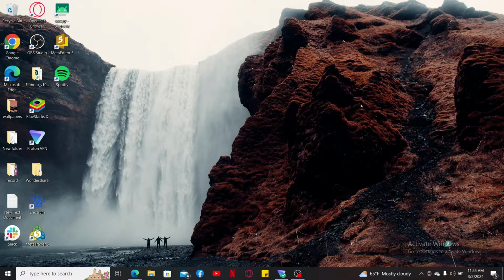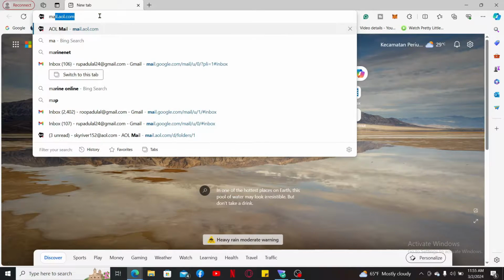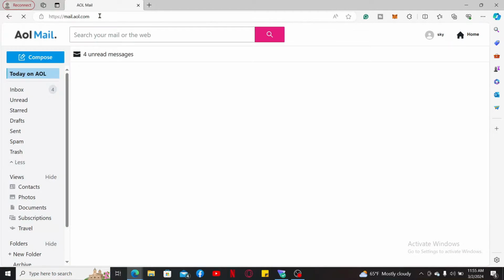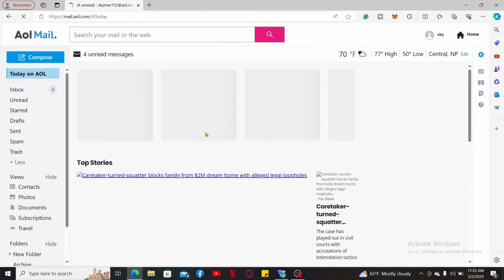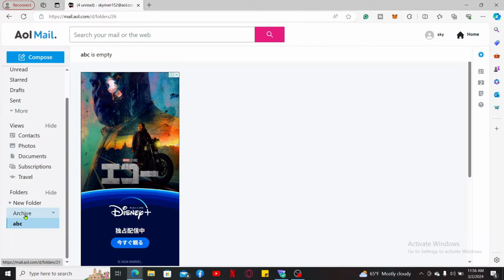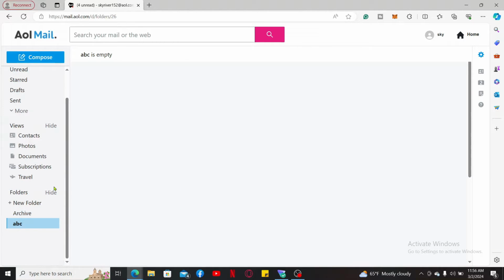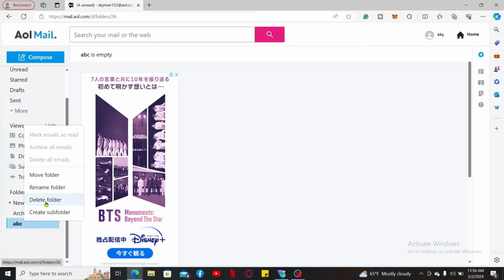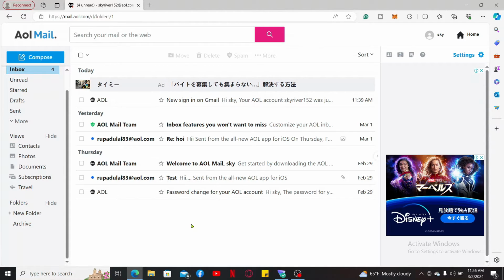How to Delete Saved Folder On AOL Mail 2024?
In this tutorial, learn the step-by-step process on how to delete saved folder on AOL Mail. Clear up your inbox and organize your email by following our easy guide. Simplify your AOL Mail experience today!